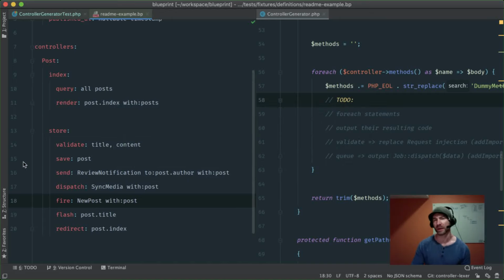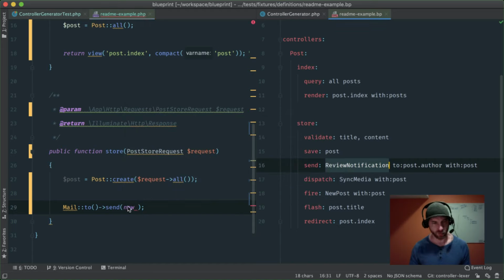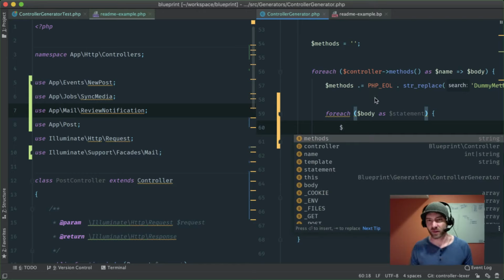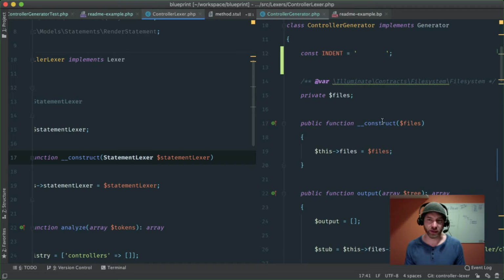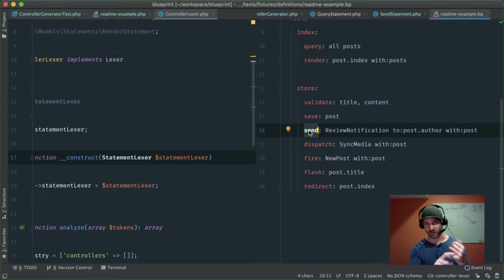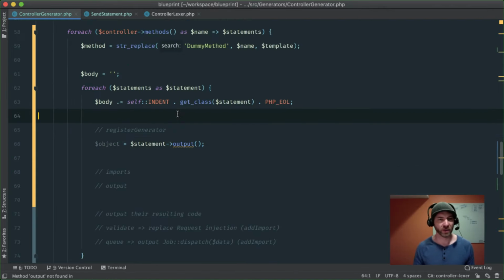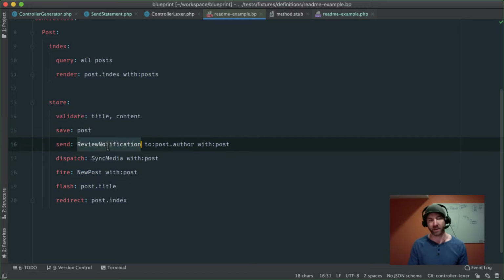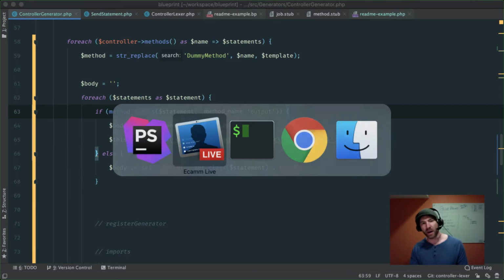Building Blueprint - Part 12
In this live-stream I begin tackling outputting the statement code within the controller methods using the lexed Statement objects.